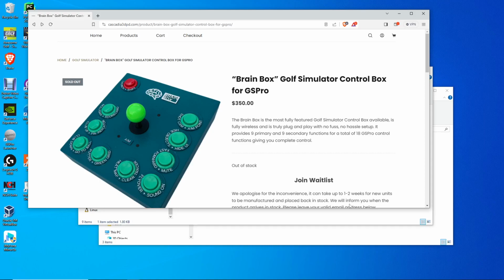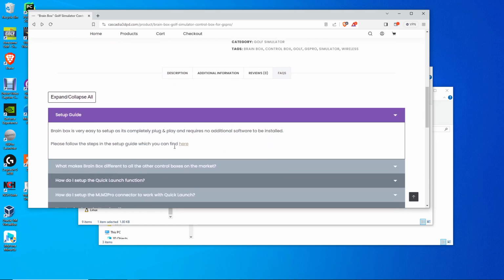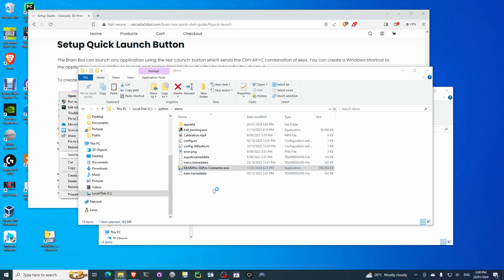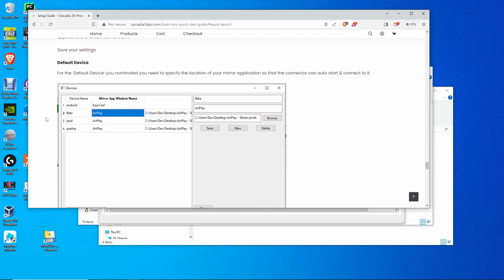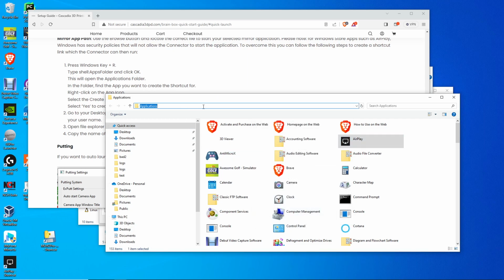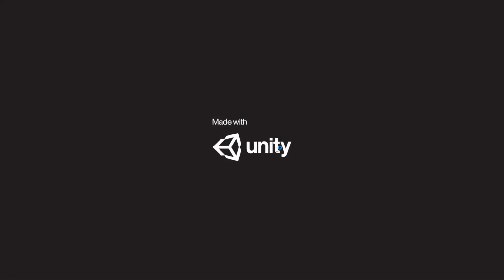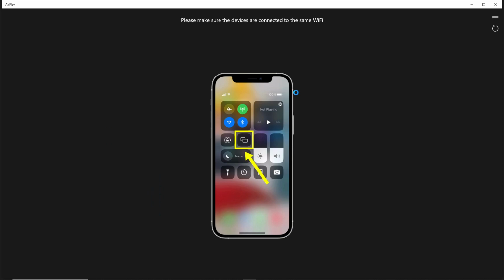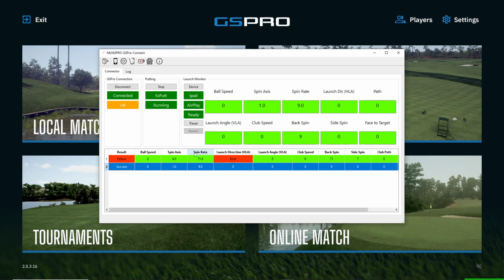How to setup your Brain Box Quick Launch with the MLM2PRO GSPro Connector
The Brain Box has a Quick Launch button (red) which can be configured to launch any application. In this video I describe how to do this as well as using the MLM2PRO GSPro connector auto launch feature. It will launch all the required software and auto connect to them all. All you have to do is mirror your app and if using ExPutt start it and set it up. Its great for getting you playing faster also great for family members who can now launch everything with a single press of the button.